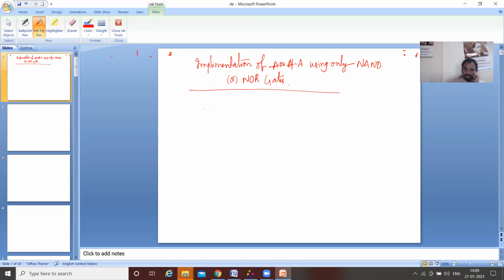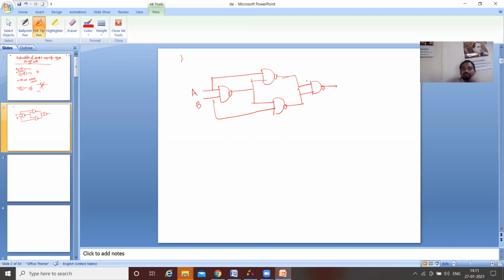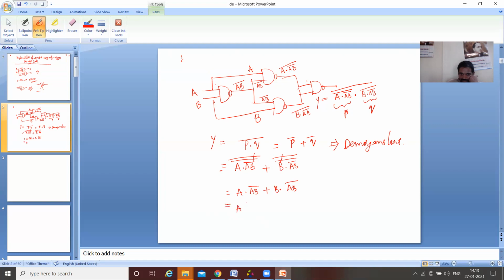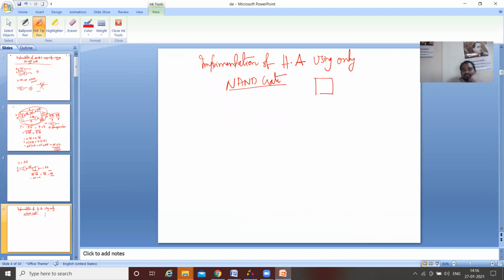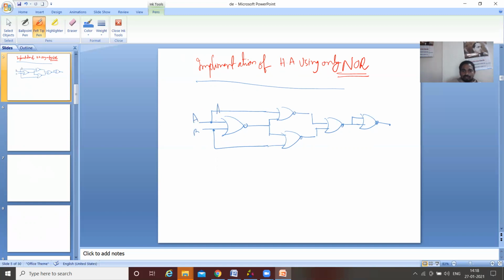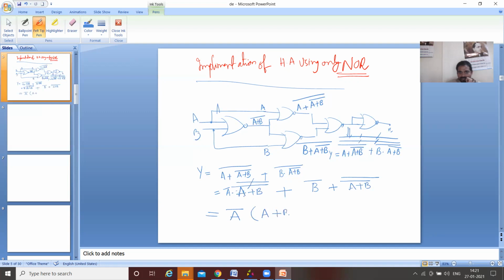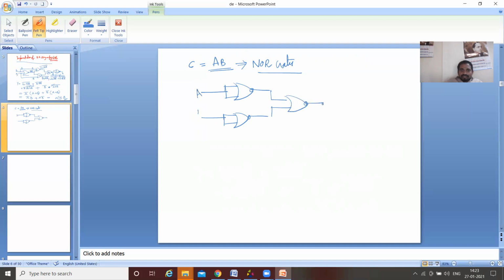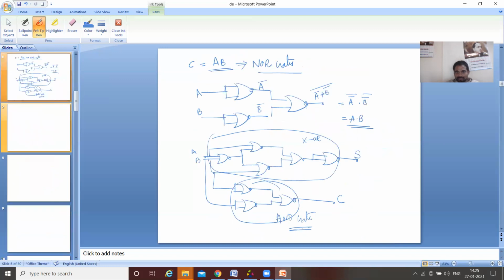combinational circuits-1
Half adder implementation using gates and universal gates